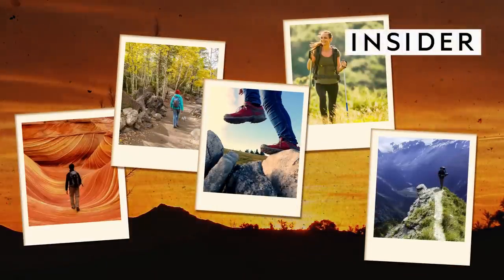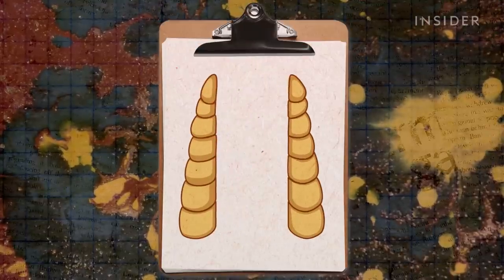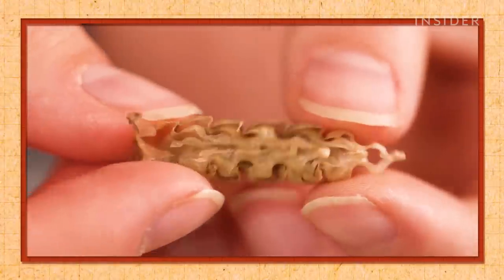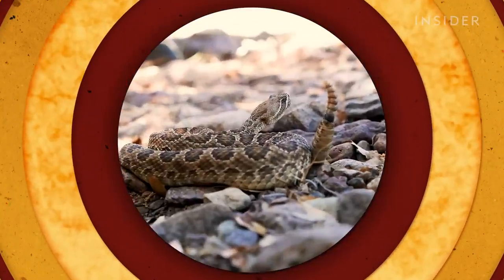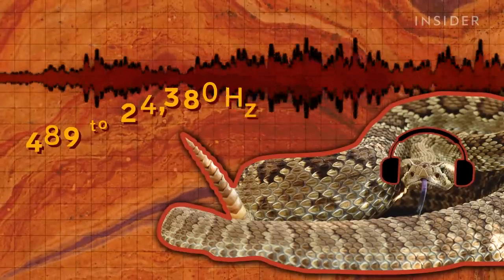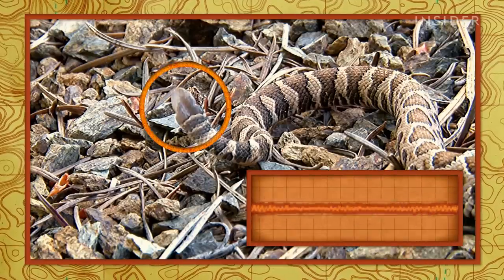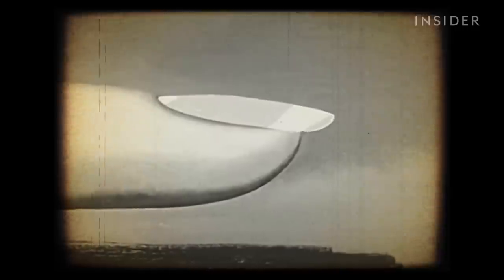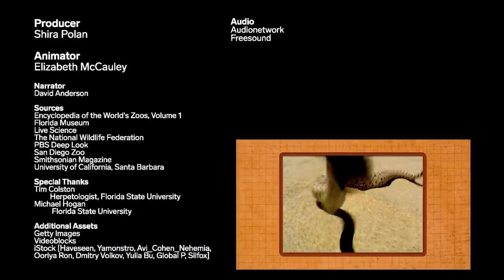What's Inside A Rattlesnake's Tail?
If you look inside a rattlesnake rattle, you’ll find it’s actually hollow. Instead of shaking loose bits like a maraca to make that famous sound, rattlesnakes clack together segments of keratin — the same material found in your fingernails. They use three shaker muscles to vibrate the tips of their tails up to 90 times a second, which is many times faster than you can blink!